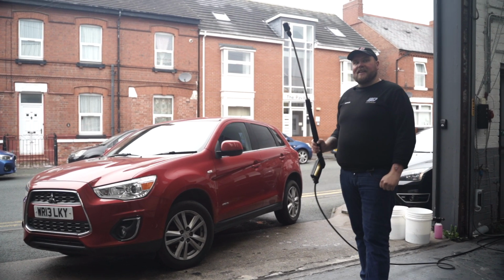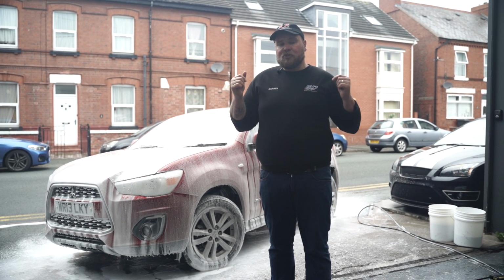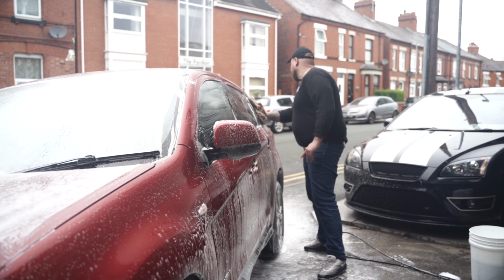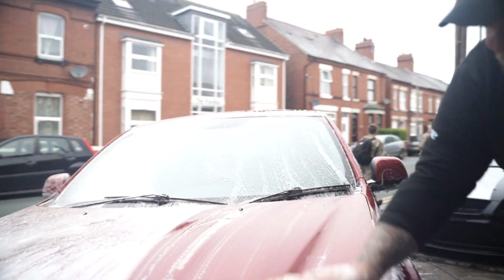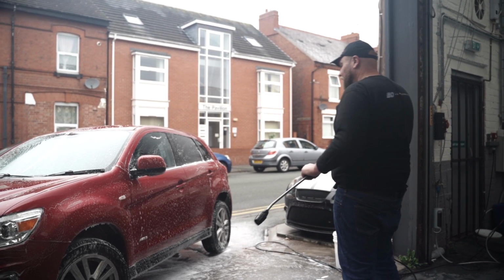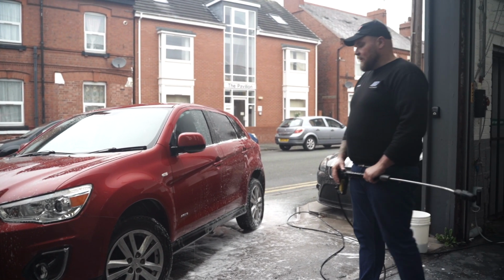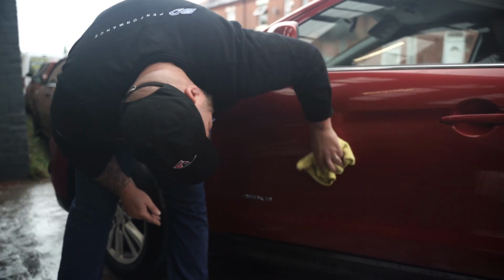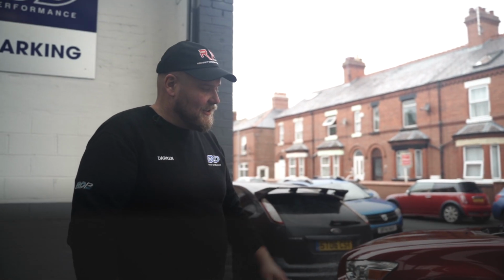MICC Giveaway Competition WINNER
𝙄𝙩’𝙨 𝘾𝙤𝙢𝙥𝙚𝙩𝙞𝙩𝙞𝙤𝙣 𝙒𝙄𝙉𝙉𝙀𝙍 𝙏𝙞𝙢𝙚 - 2𝘬 𝘚𝘶𝘣𝘴𝘤𝘳𝘪𝘣𝘦𝘳 𝘊𝘰𝘮𝘱𝘦𝘵𝘪𝘵𝘪𝘰𝘯 𝘞𝘪𝘯𝘯𝘦𝘳 𝘪𝘴 𝘢𝘯𝘯𝘰𝘶𝘯𝘤𝘦𝘥 𝘪𝘯 𝘵𝘩𝘪𝘴 𝘝𝘐𝘋𝘌𝘖! 🏆
Congratulations to One Lucky Subscriber, who commented on the video we made previously, and will now be receiving a MICC Car Cleaning kit courtesy of Nick and the Team. ❤️
We did a little test, with some products Nick kindly sent us, on a very dirty recent purchase from Copart. To say that this wasn’t really an appropriate test, without any decent detailing knowledge, is an understatement! 😆
Thanks once again for helping us achieve 𝟮𝗸 𝗦𝘂𝗯𝘀𝗰𝗿𝗶𝗯𝗲𝗿𝘀 -  Don’t forget our 𝙑𝘼𝙂𝙨 𝙩𝙤 𝙍𝙞𝙘𝙝𝙚𝙨 𝘾𝙤𝙢𝙥𝙚𝙩𝙞𝙩𝙞𝙤𝙣 where we will shortly announce how to be in with a chance of winning some Cold Hard 𝗖𝗔𝗦𝗛! ££££ 💷
Now on to the next milestone in terms of Subscribers - 5000!